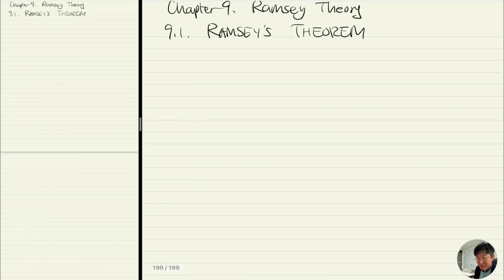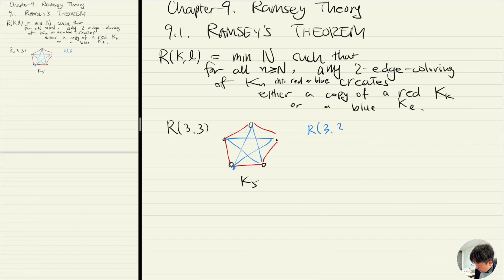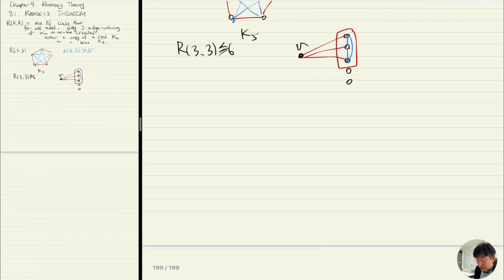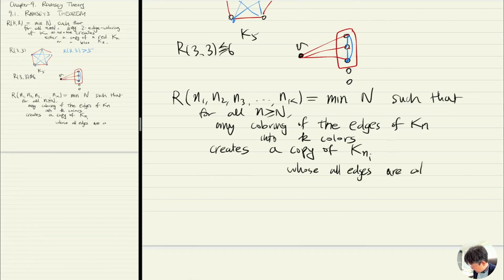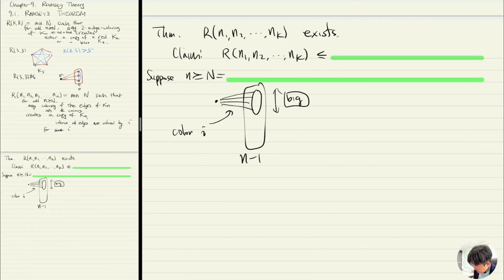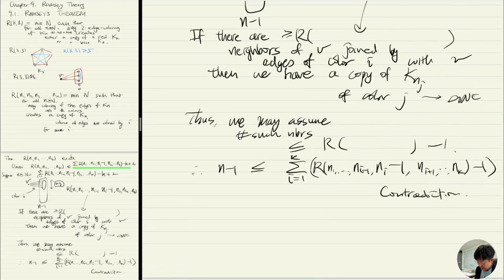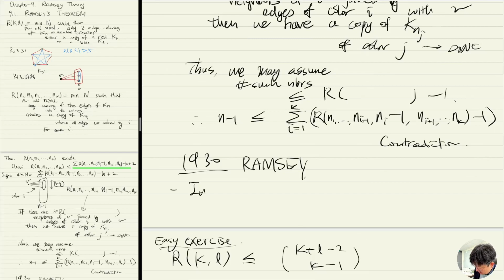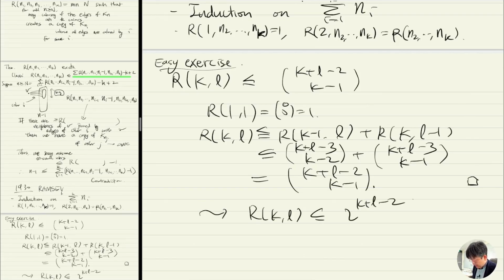9.1. Ramsey theorem for graphs